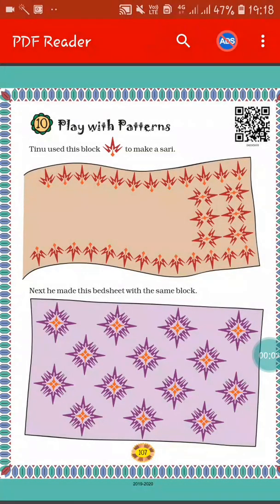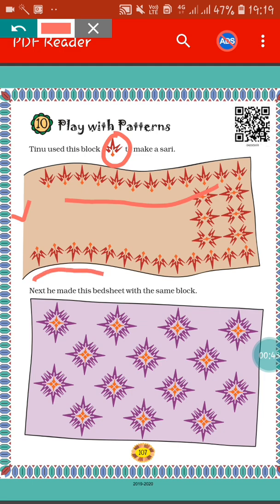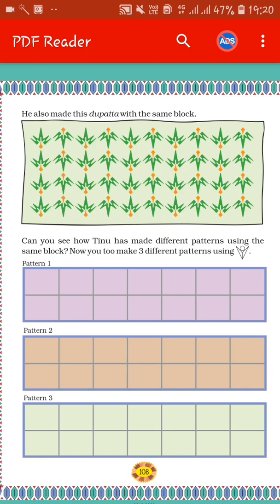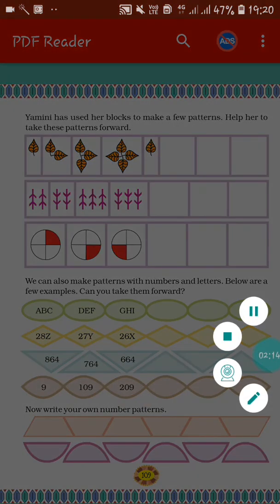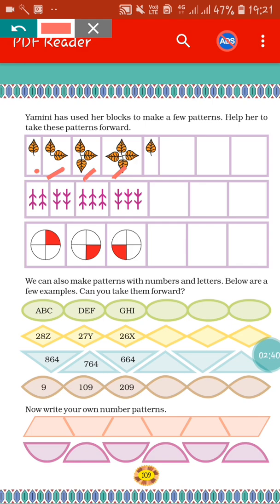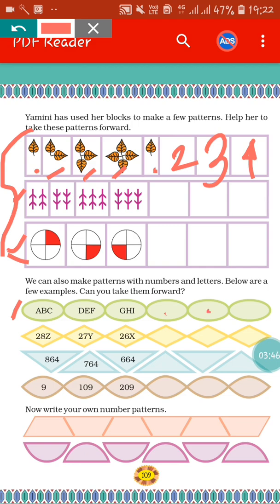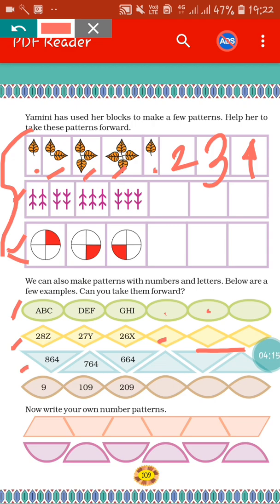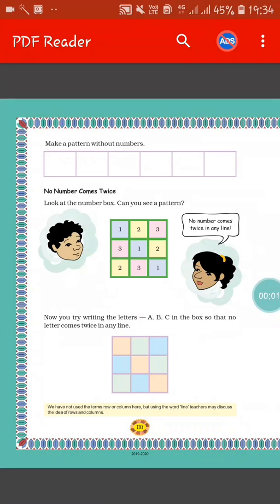Mathematics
Chapter 10, play with patterns.